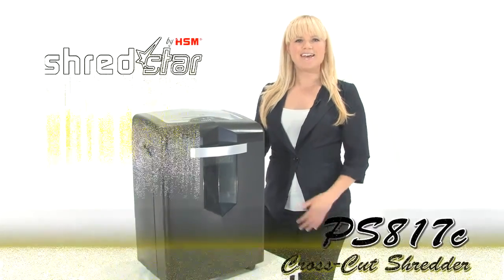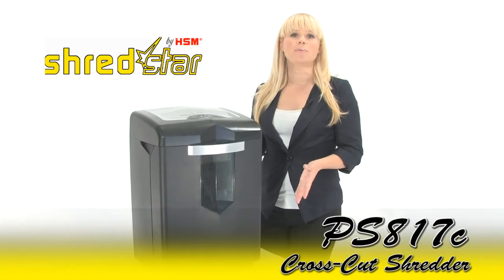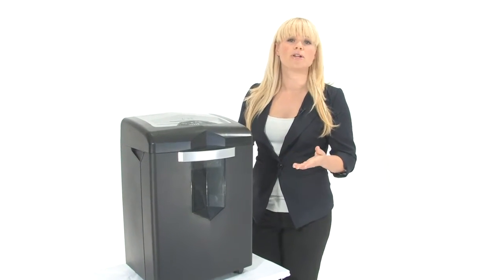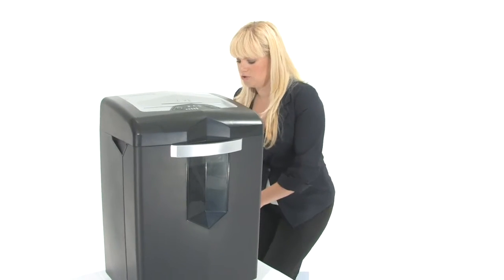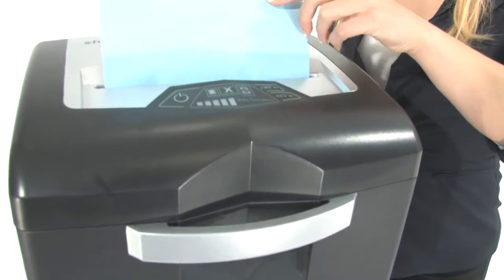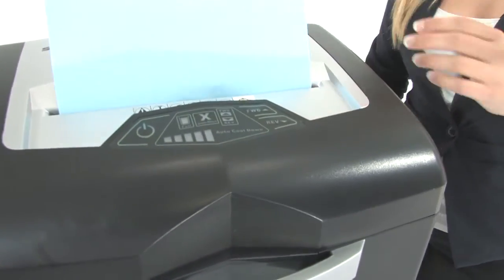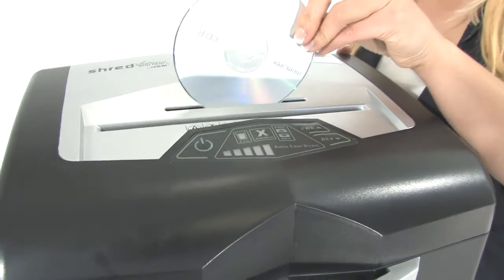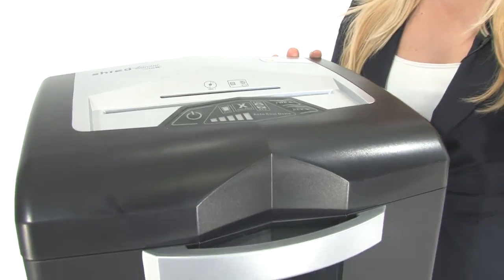HSM Shredstar PS817c Cross-Cut Shredder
--Quick Overview--
-Full bag indicator
-Overload protection
-Automatic start/stop
-Jam Stop Anti-Jam Technology: Automatic reversing function for the prevention of paper jams
-Manual reversing function

--Additional Information--
Manufactured In  China
Manufacturer  HSM ShredStar
Manuf Part #  1030
Model  PS817c
Weight  33.3000
Dimensions  15"H x 12 5/8"W x 22 13/16"D
Warranty  2-year warranty on parts; lifetime warranty on cutting heads
Shred Length  1 3/8"
Sheet Capacity (maximum)  17
Bin Capacity (gal)  7.1
Throat Size  9"
Shred Speed (Feet/Minute)  7.5
Can Shred:  CDs, Credit Cards, DVDs, Paper, Paper Clips, Staples
Continuous Motor  No